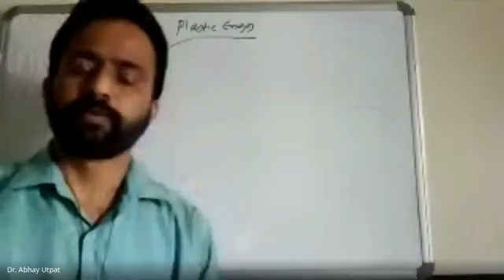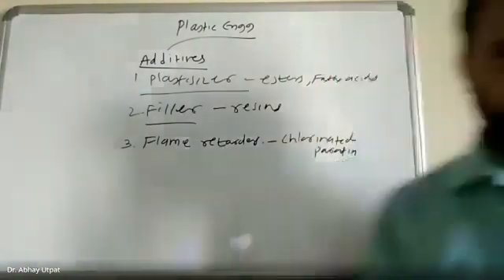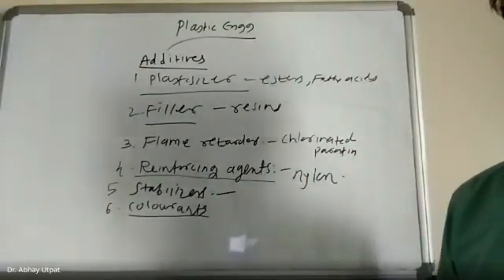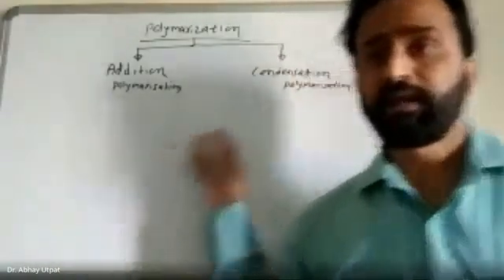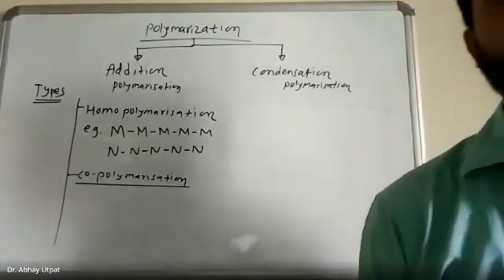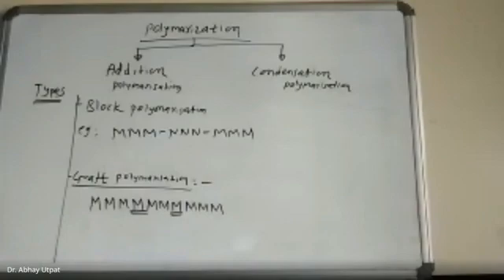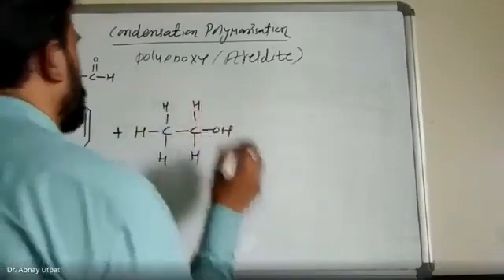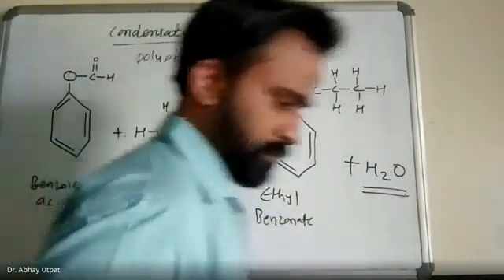PE Lecture 3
Additives and polymarisation